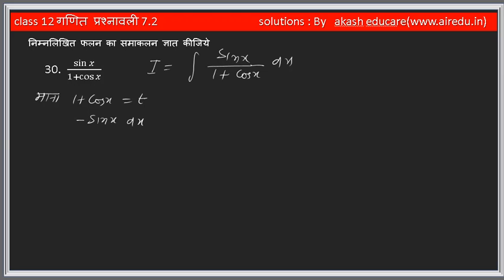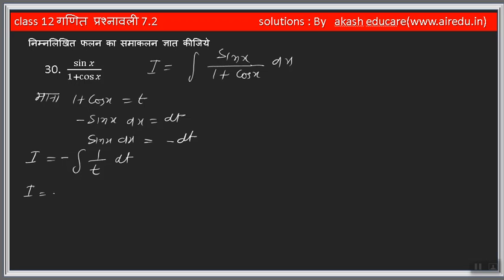कक्षा 12 गणित प्रश्नावली 7.2 प्रश्न 30 || class 12th maths exercise 7.2 question 30 ||12m7.2q30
Want solution instantly ??
just search 12m_exercise number_question number_
For Example 12m7.2q3 will search 3question of exercise 7.2
Note: codeword only valid for 7.2 or later exercises
For better experience watch video at 480p
we help students in easy learning !. !!!

12m7.2q30,
class 12th maths,
ncert maths,
Complete maths for 12th ncert,
exercise 7 class 12maths in hindi,
kaksha 12 prashnavali 7 prashna 1,
maths 12 exercise 7 ,
exercise 7 maths in hindi,
class 12 math hindi medium,
class 12 ganit complete,
up board maths class 12th,
maths class 12th for hindi medium,
class 12th maths in hindi,
class 12th maths for hindi medium students,
ncert maths class 12th in hindi,
class 12th maths solutions in hindi,
12th maths solutions in hindi ,
12th maths solutions in hindi ,
cbse 12th board,ncert12th board maths,
cbse maths for 12th in hindi,
ncert maths class 12th hindi medium